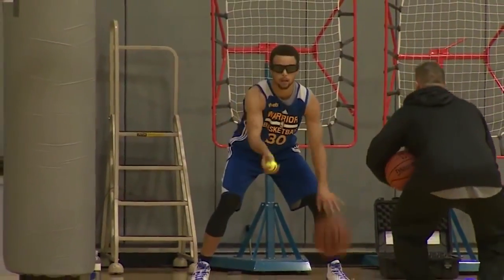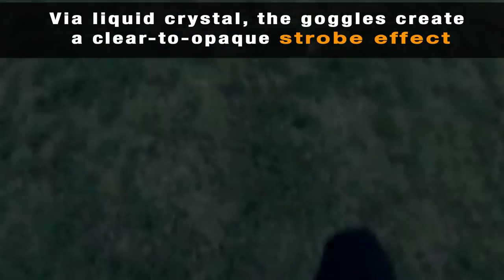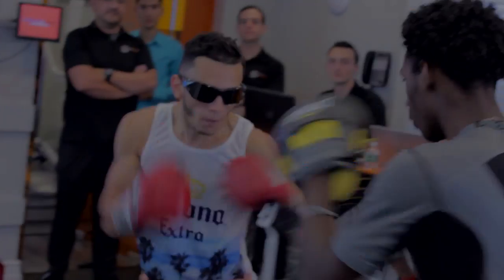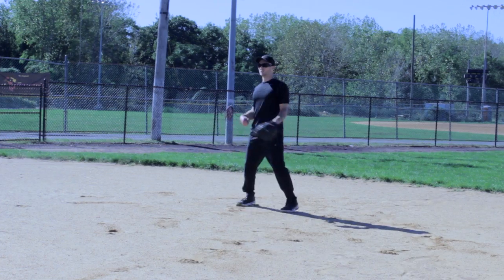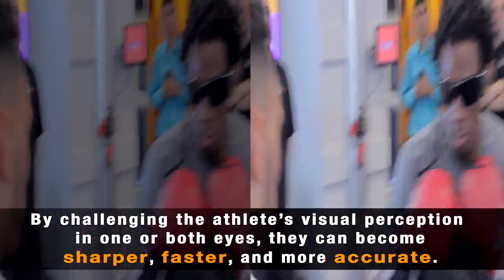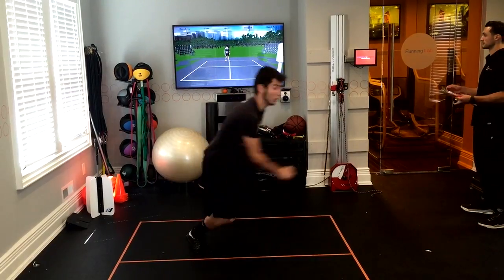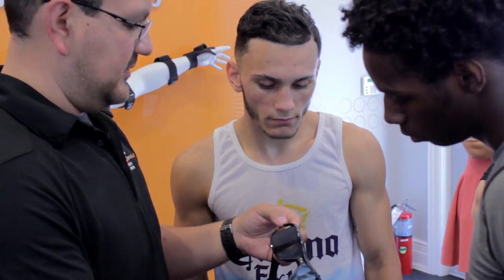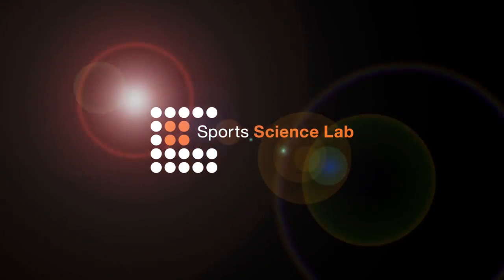Strobe Goggles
🏀 NBA MVP Steph Curry calls it his secret weapon. SSL's strobe goggles training is scientifically proven to enhance sensory skills and improve reaction time.